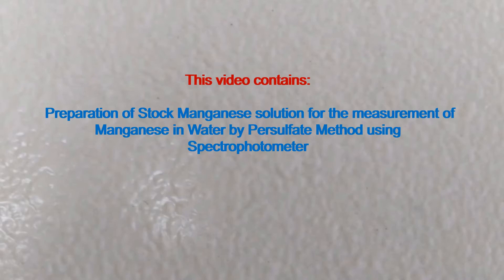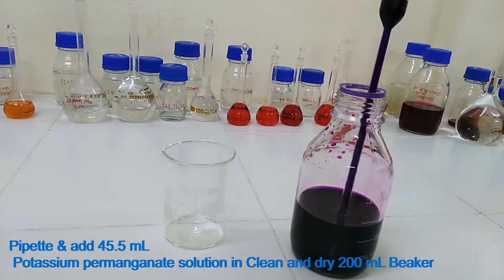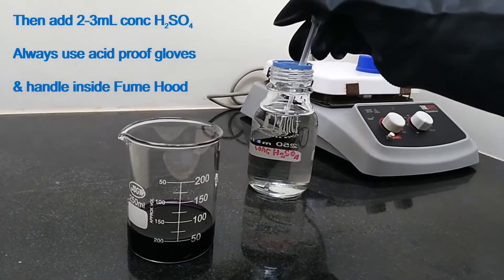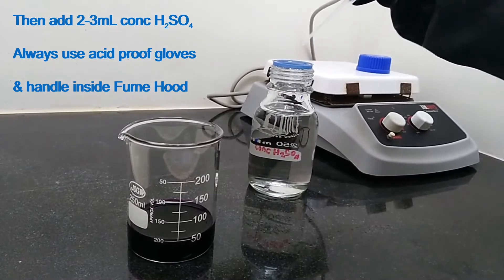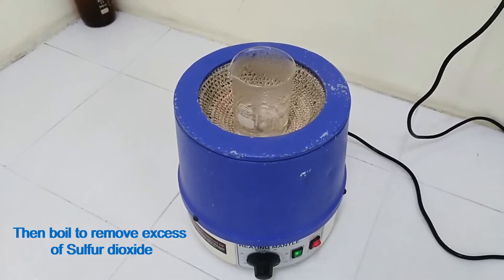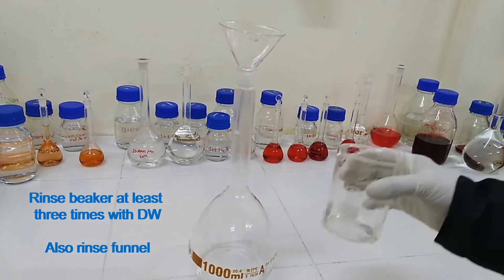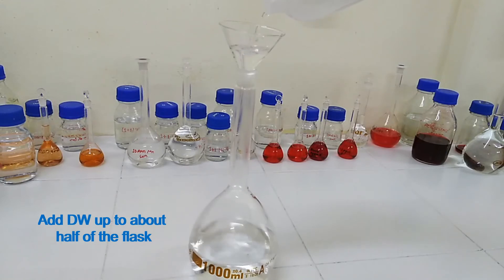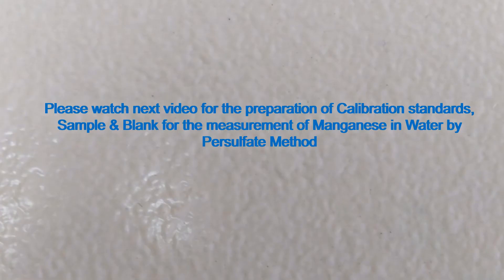Preparation of stock Manganese solution: measurement of Manganese in water: Persulfate Method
This video contains preparation of stock manganese solution for the measurement of Manganese in water by persulfate method using spectrophotometer